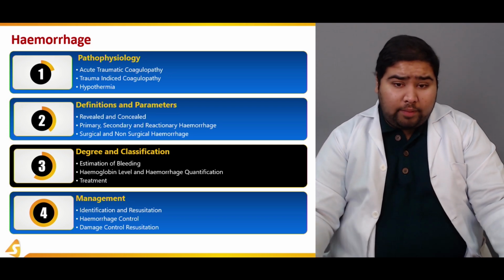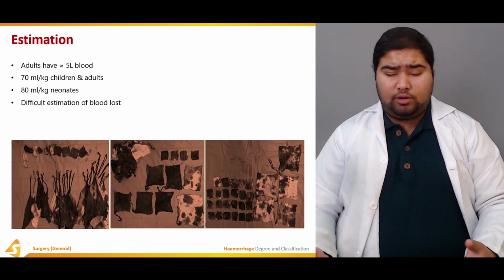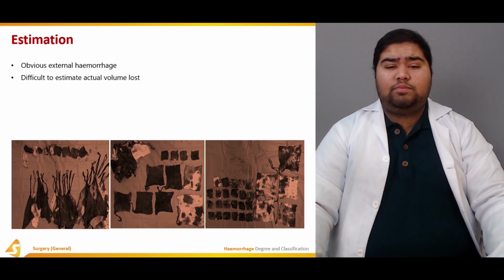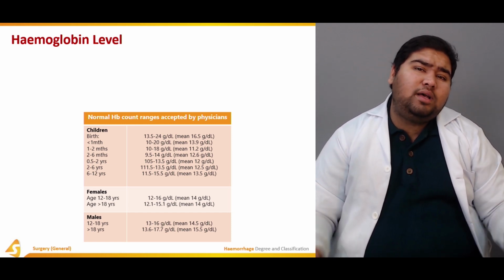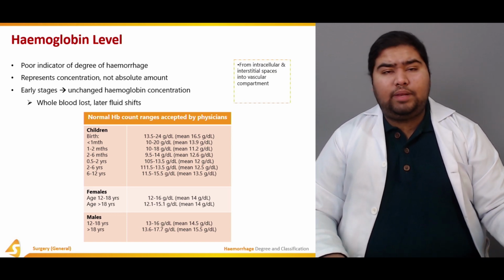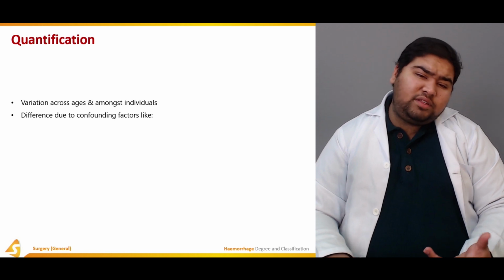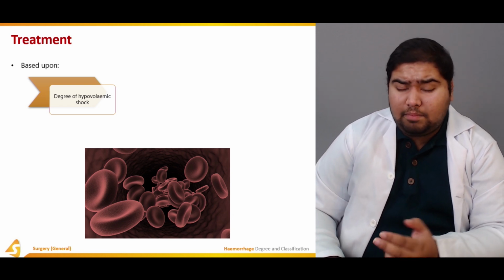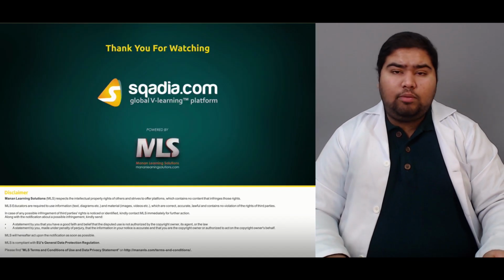Haemorrhage | Degree And Classification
🩸 Haemorrhage: Pathophysiology, Causes, and Management 🩸

In this comprehensive V-Learning sqadia.com medical lecture, we delve deep into the world of haemorrhage. Starting with the causes of haemorrhage, we explore acute traumatic and trauma-induced coagulopathy. 🌡️ Additionally, we discuss primary, secondary, and reactionary haemorrhage, including their degrees and classifications.

▬ 📚 Pathophysiology ▬▬▬▬▬▬▬▬▬▬
We begin by discussing the causes of haemorrhage and acute traumatic coagulopathy. Following this, we thoroughly consider trauma-induced coagulopathy, concluding with an overview of hypothermia.

▬ 📊 Definitions and Parameters ▬▬▬▬▬▬▬▬▬▬
Firstly, we explain the difference between revealed vs. concealed haemorrhage. We then dive into primary, secondary, and reactionary haemorrhage in detail. Additionally, our educator reports on both surgical and non-surgical haemorrhage.

▬ 📉 Degree and Classification ▬▬▬▬▬▬▬▬▬▬
We cover detailed information on haemorrhage estimation, haemoglobin levels, and quantification. Treatment is discussed based on various factors such as the degree of hypovolaemic shock, vital signs, and dynamic response to fluid therapy.

▬ 🛠️ Management ▬▬▬▬▬▬▬▬▬▬
Lastly, we elaborate on the identification and resuscitation of haemorrhage. We discuss the identification of the haemorrhage site, investigations via X-rays, haemorrhage control, and surgical intervention. The lecture concludes with a detailed explanation of damage control resuscitation.